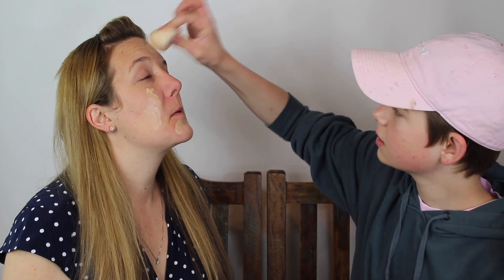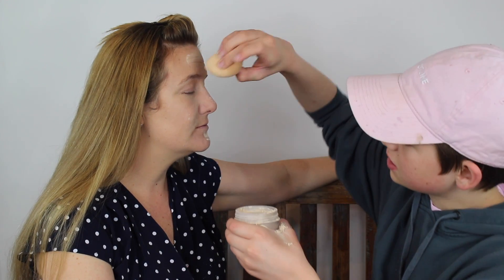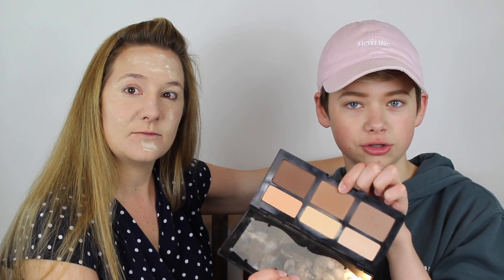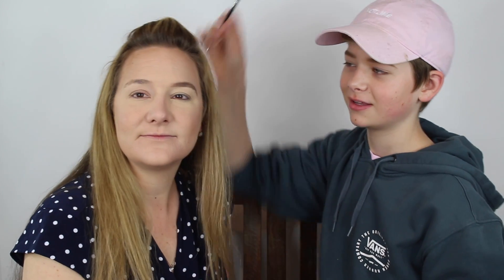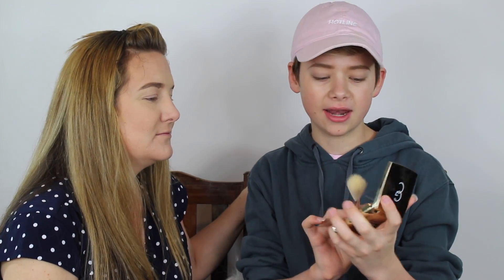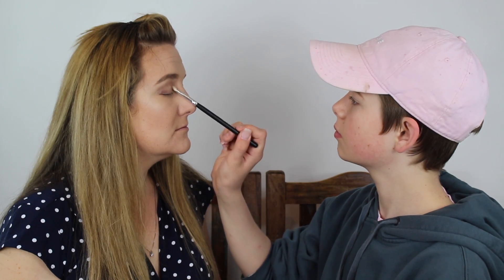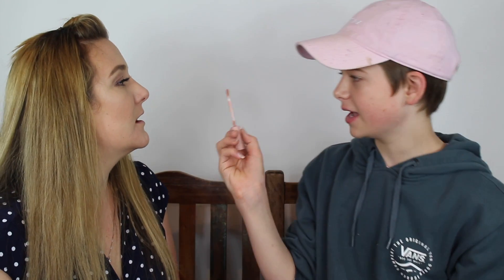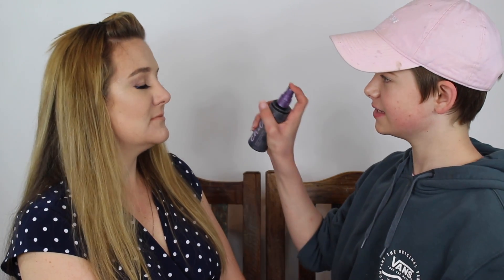I DO MY MOMS MAKEUP | MAKEUP TRANSFORMATION!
Hey guys! My name is Jake Warden and I make fun beauty and lifestyle videos including lots of MAKEUP and REACTING videos!!!

CHECK OUT SOME MORE COOL VIDEOS:

FOLLOW ME ON ALL THE THINGS:

FOLLOW ME ON MUSICAL.LY-
Jakewardenn